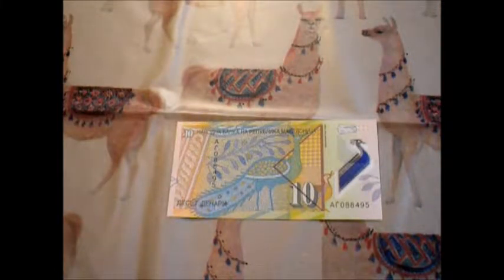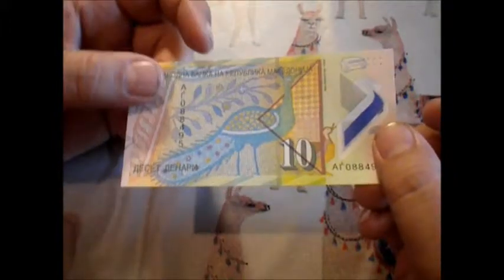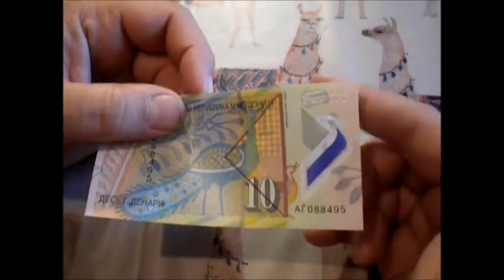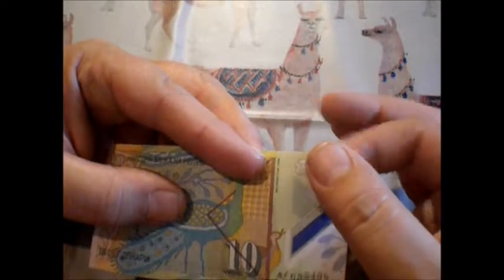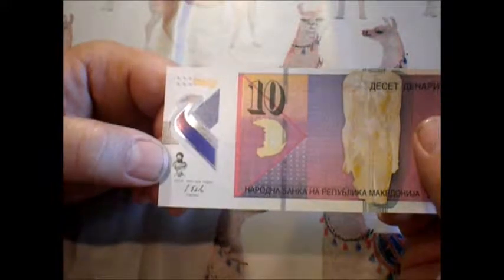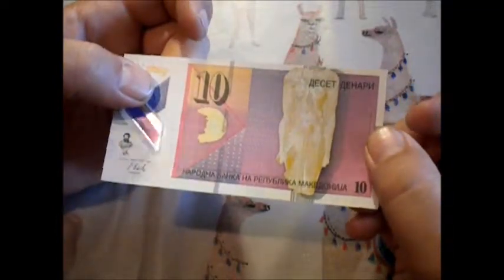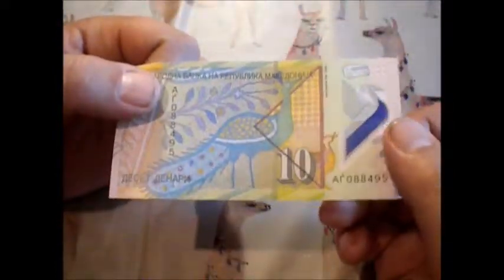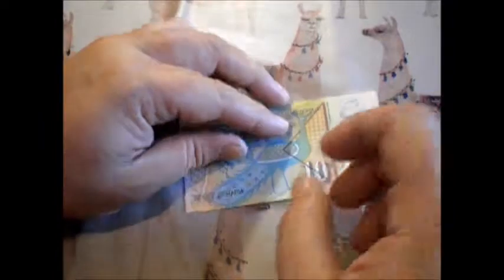Macedonia Polymer Banknote Review